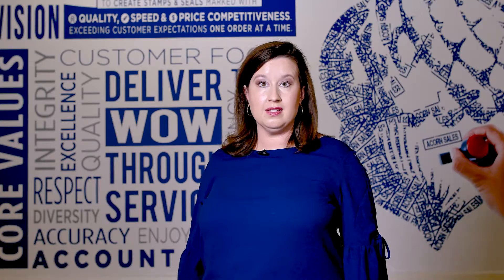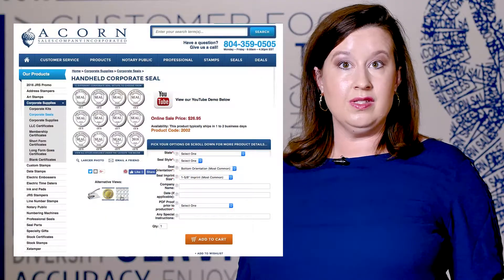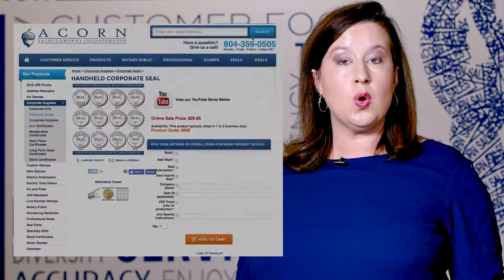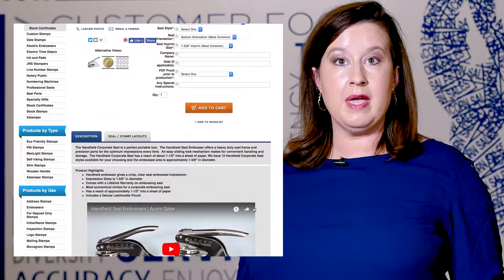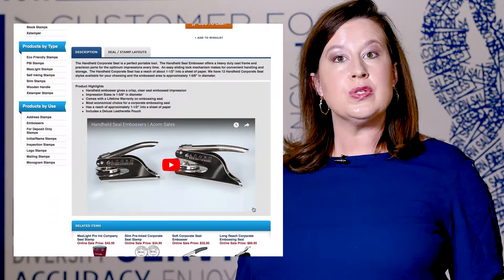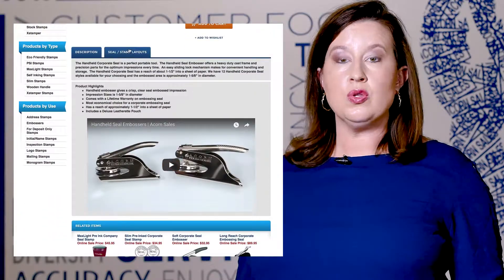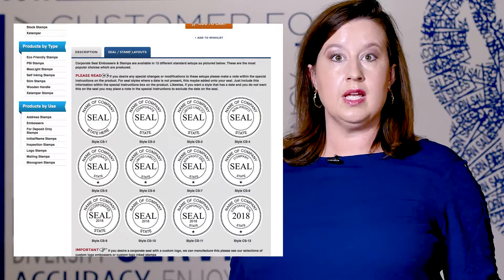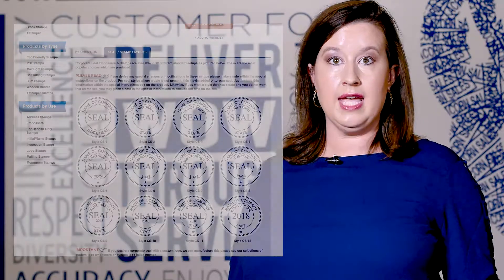Finding Your Stamp or Seal Layout | Acorn Sales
We offer many styles and layouts on several of our products. To view additional layout options, select one of the alternative views under the product pictures or scroll down to select the seal/stamp layouts tab.

Acorn Sales - Providing Quality Marking Devices since 1964

Here is the link to all of our Corporate Seals and Stamps.